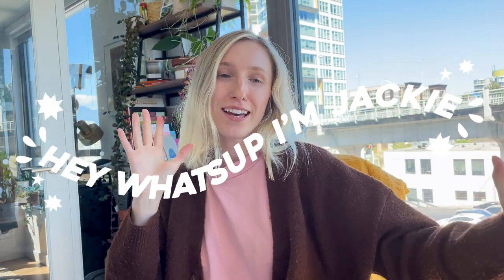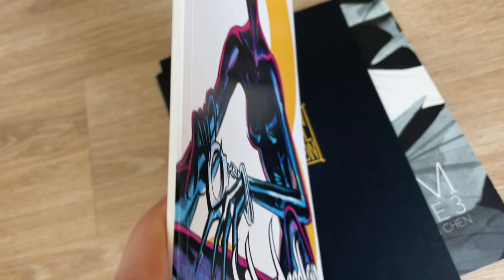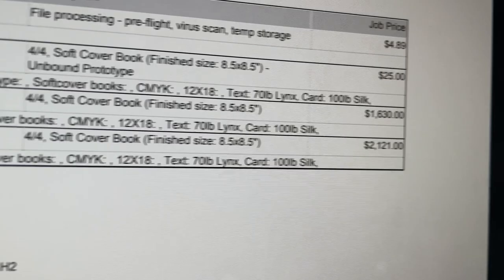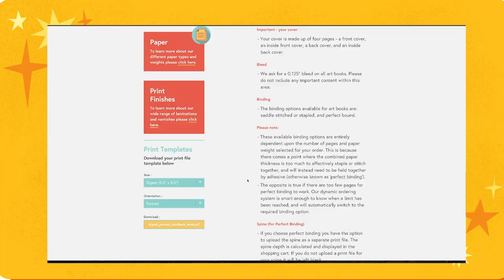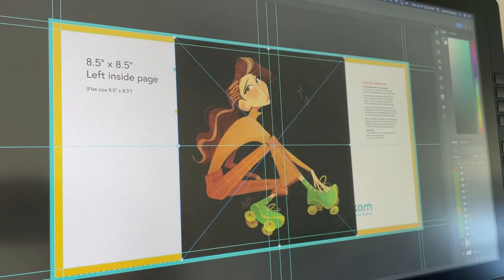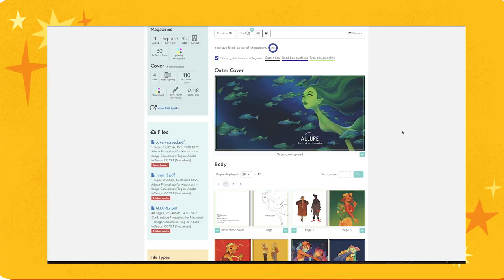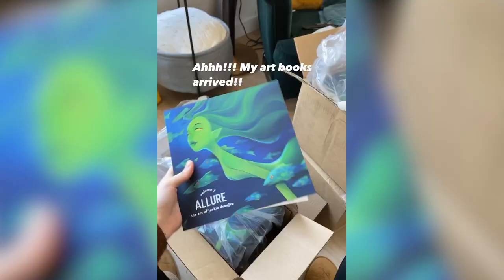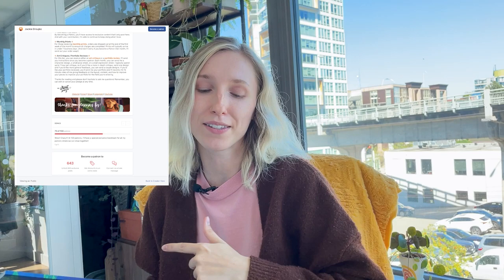Making My Very First Art Book From Start to Finish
Here's a little guide on how to self-publish an art book!

Join me in spring 2023 for a week-long sketching luxury retreat in Morocco! Learn how to design a lively and vibrant character that tells a story, inspired by the real people and places of Agadir, Morocco.

00:00 why make an art book?
0:58 inspiration
1:36 gathering artwork
2:14 finding a printer
3:41 creating a cover & title
4:56 inside pages
6:06 printing a proof
6:56 printing BULK
7:17 launch

➡ Equipment used:
Programs: Adobe Photoshop